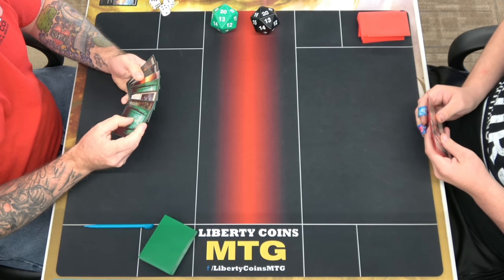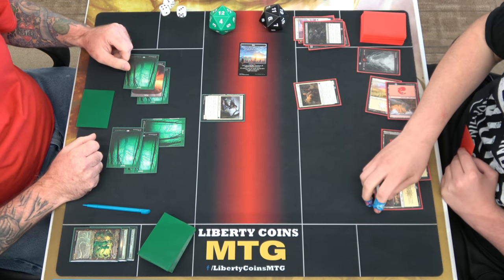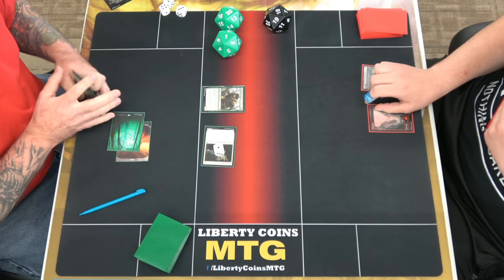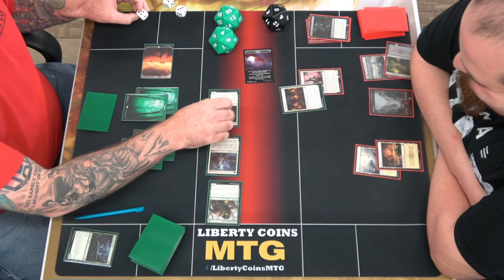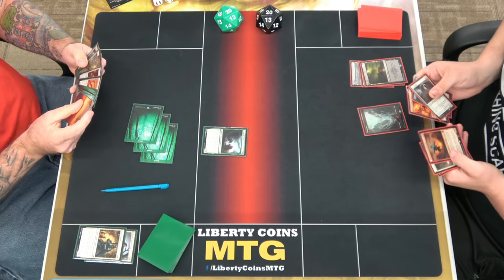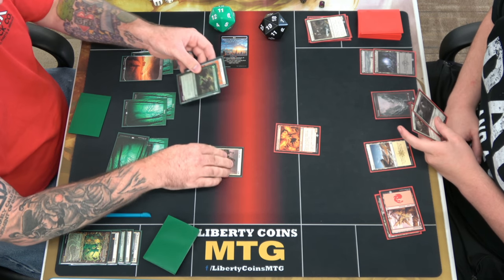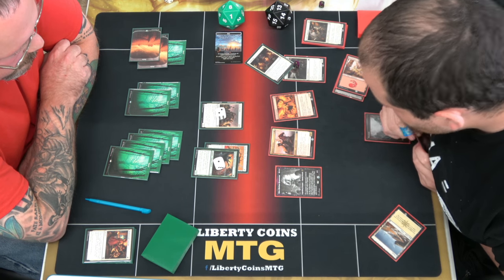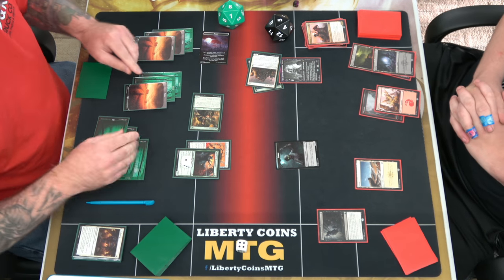Innistrad Midnight Hunt Saturday Prerelease | Round 3 | Selesnya vs Mardu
Innistrad Midnight Hunt Prerelease